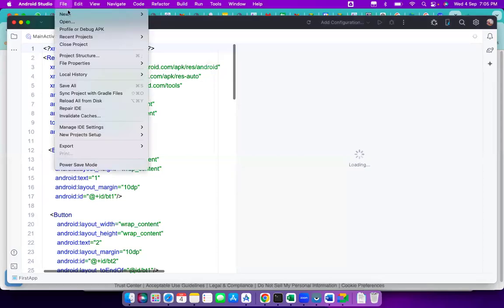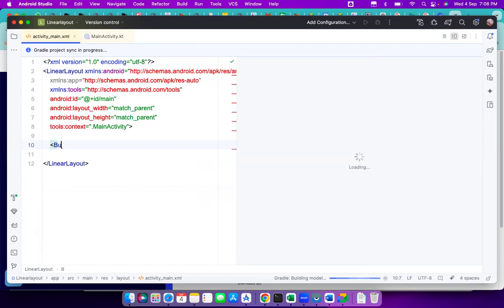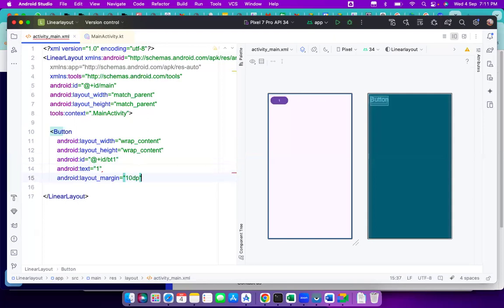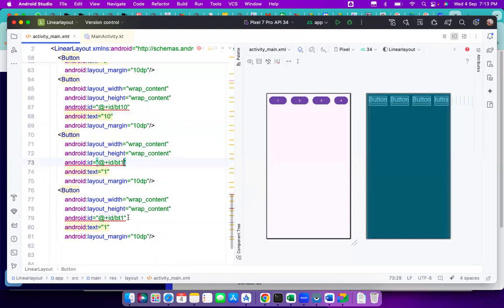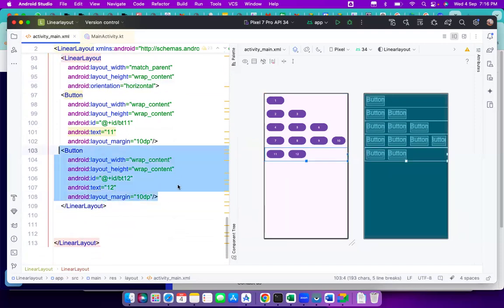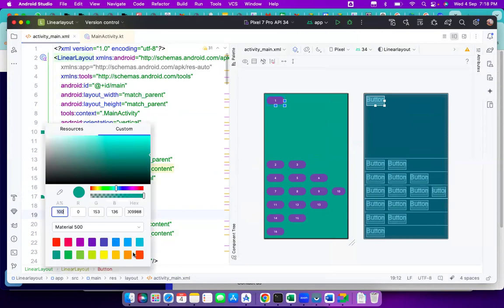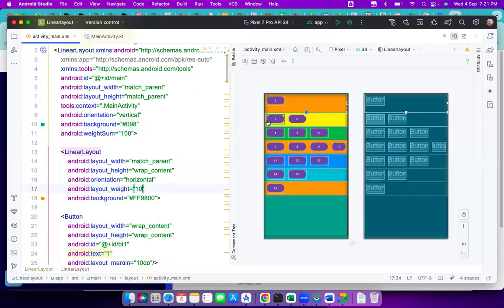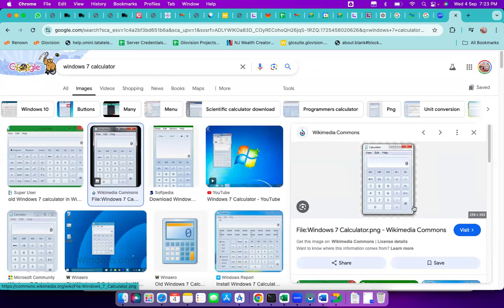Android 14-5) Linear Layout |Android Tutorials | AndroIndian